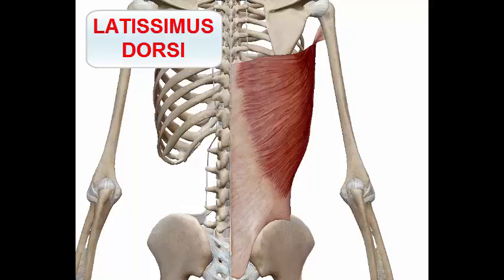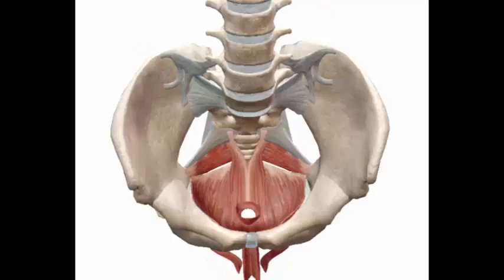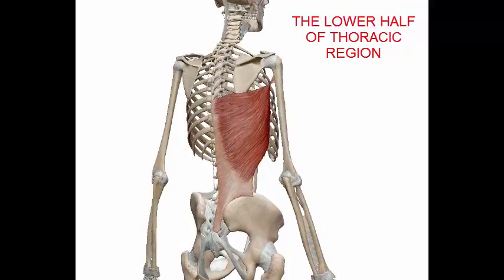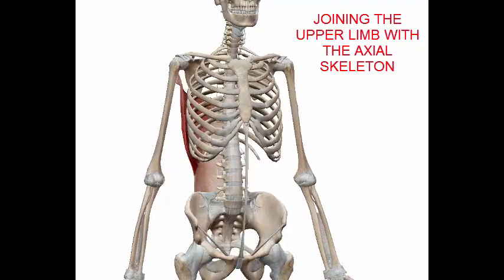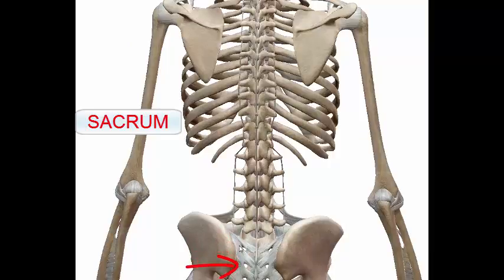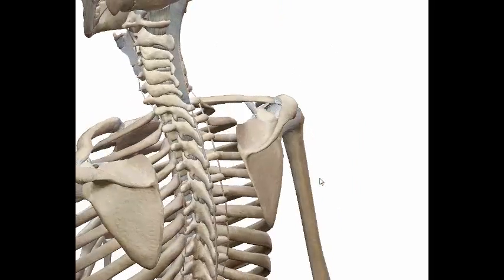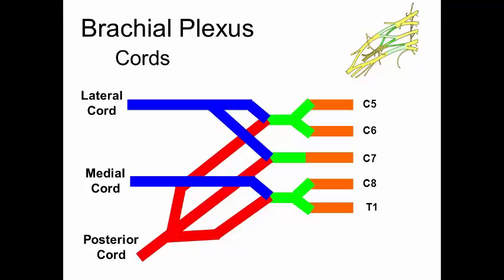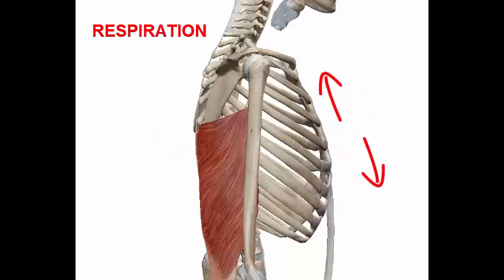MUSCLE# LATISSIMUS DORSI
The latissimus dorsi is the larger, flat, dorso-lateral muscle on the trunk, posterior to the arm, and partly covered by the trapezius on its median dorsal region.